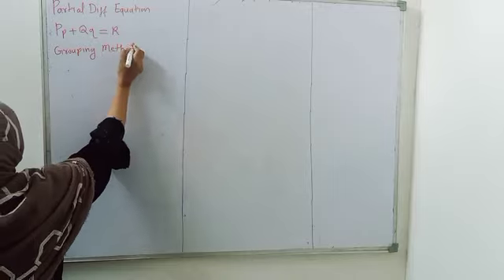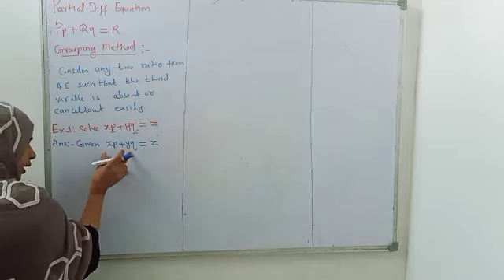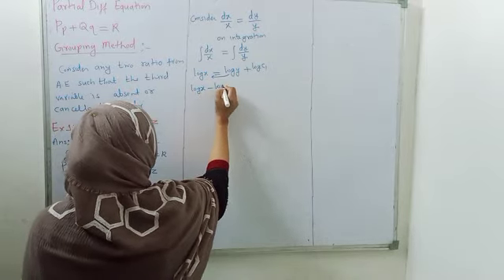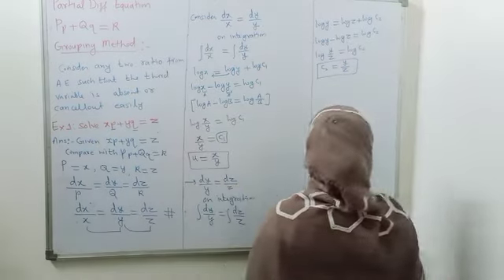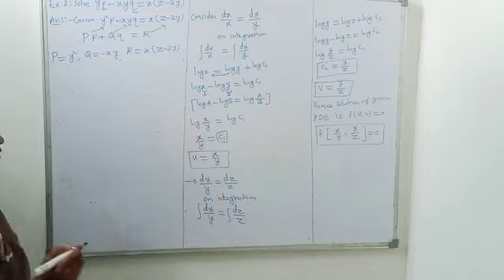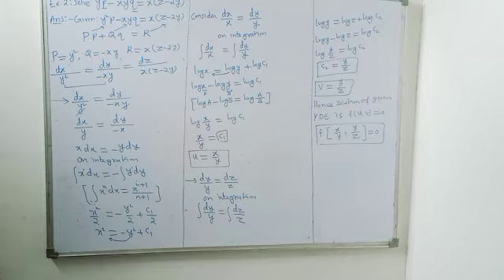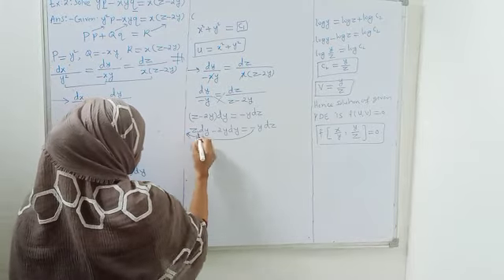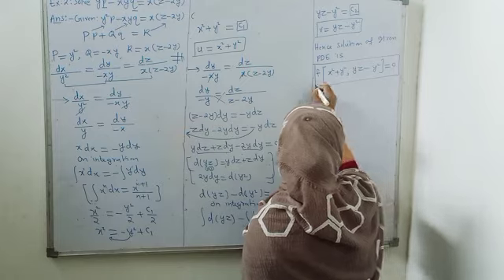PARTIAL DIFFERENTIAL EQUATIONS (PROBLEMS ON LAGRANGE'S FORM)